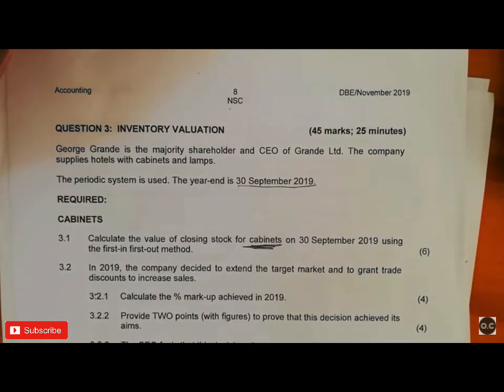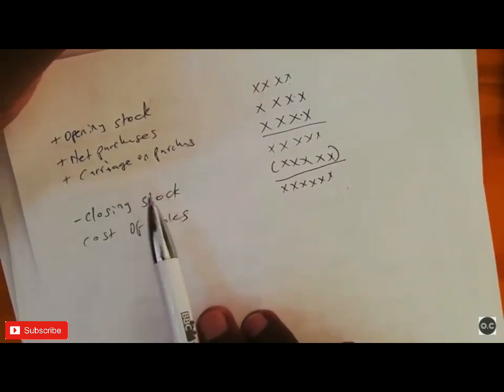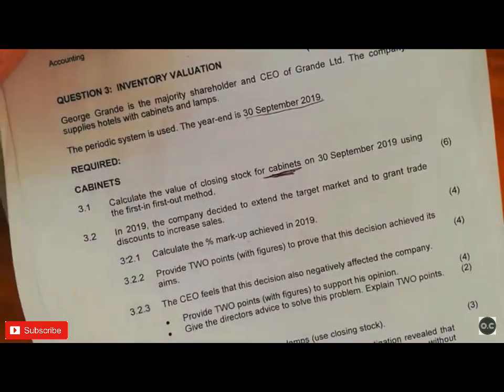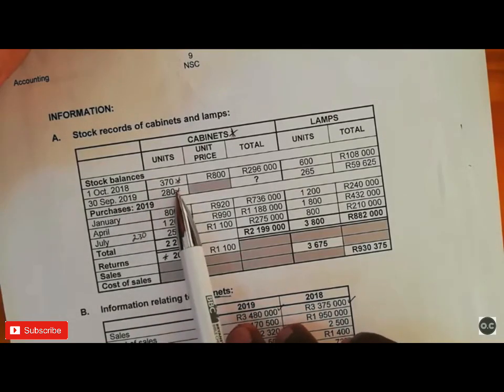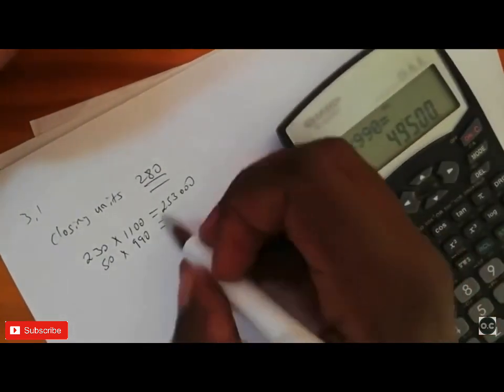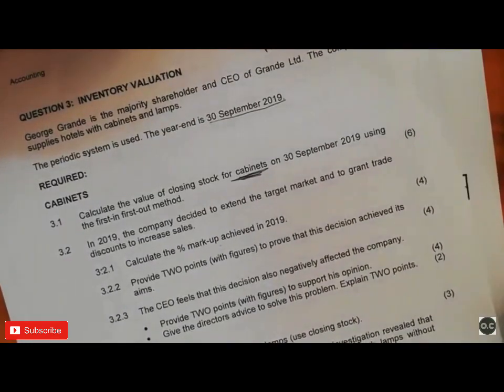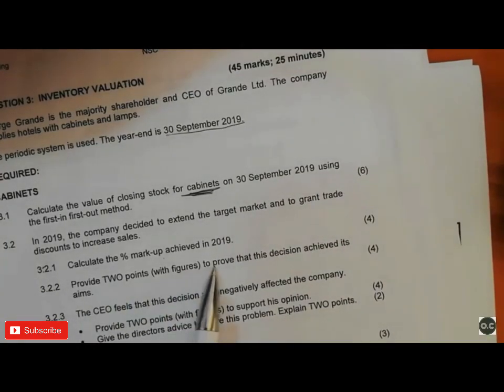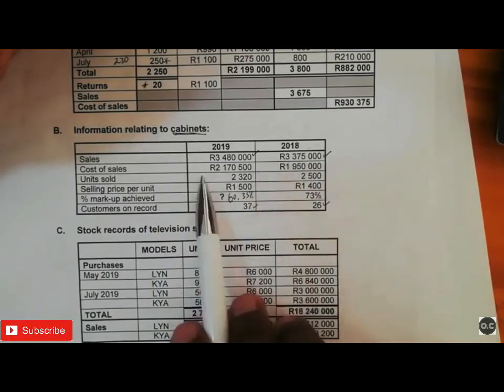GRADE 12 ACCOUNTING INVENTORY VALUATION FIFO LESSON 1 | DBE(NSC) NOV-2019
AHOY
Inventory Valuation with Focus on the First-In-First-Out w for Grade 12s. A question paper from the final Grade 12 Exams for 2019 was used. You can download the paper online.